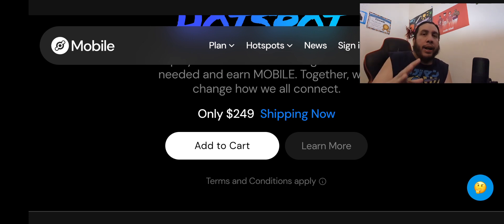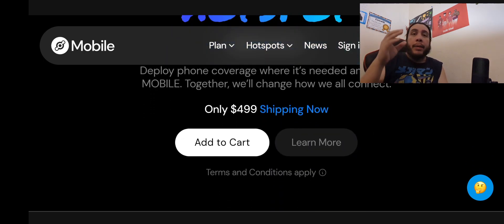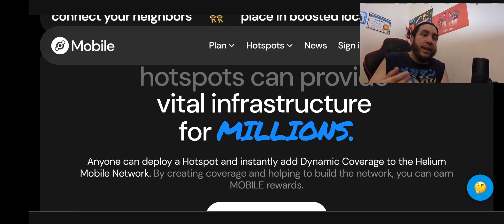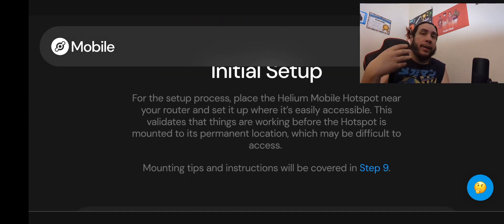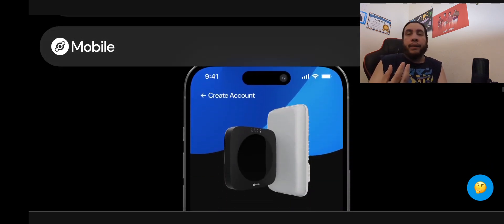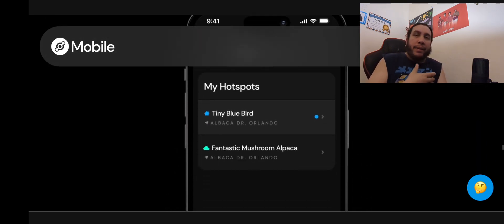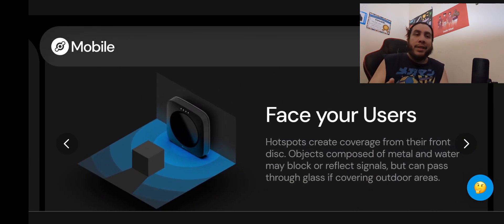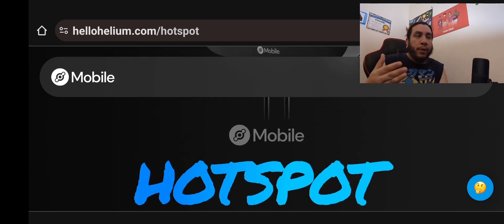Helium Mobile Indoor & Outdoor Hotspots How It Works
Quick easy to understand info on Helium Mobile hotspot and how it works.